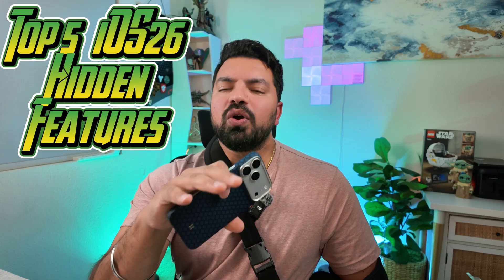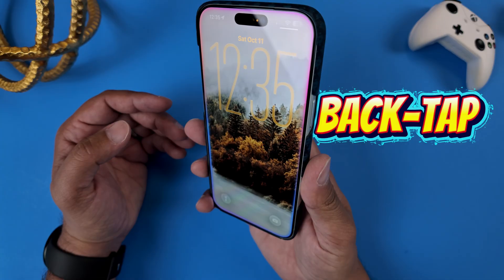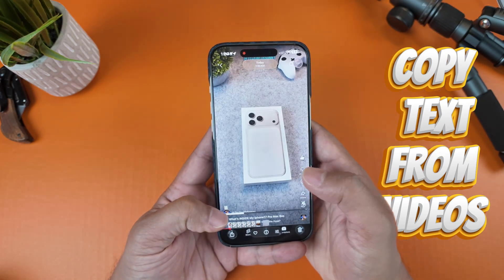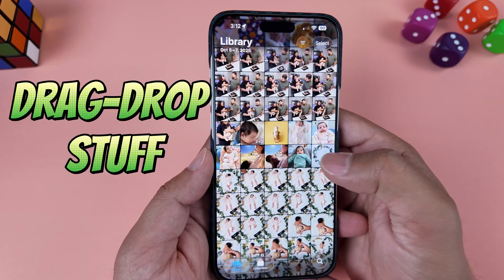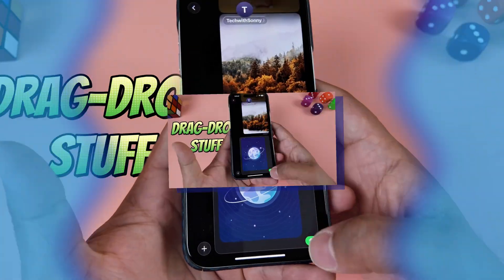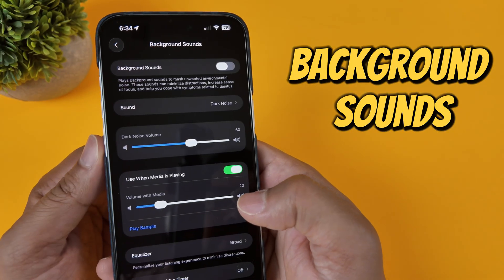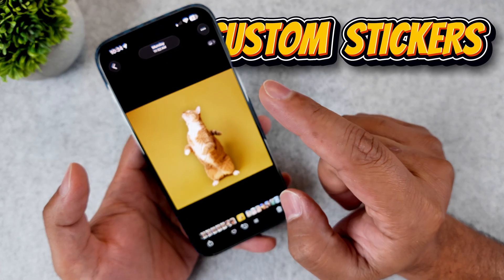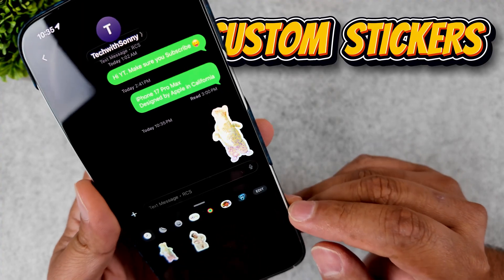Your iPhone Has SECRET Features (Here's What They Do)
Discover the top 5 iOS features you didn't know existed for your iPhone, including hidden settings and customization options that will take your iPhone 17 or iPhone 17 Pro Max to the next level. From ios 26 features like liquid glass to little-known ios 26 tips and tricks, we'll explore the best iphone tips and tricks to help you get the most out of your device. Whether you're looking for ios 26 new features, ios 26 review, or simply want to learn more about ios 26 settings, this video has got you covered. With expert advice on iphone ios 26, ios 26 customization, and more, you'll be an ios 26 pro in no time. Learn how to unlock the full potential of your iPhone with these top ios 26 features and ios 26 secrets, and find out why ios 26 is a game-changer for tech enthusiasts. Get ready to uncover the best iphone tricks and become an ios 26 expert with this video on the top 5 ios features you didn't know existed.